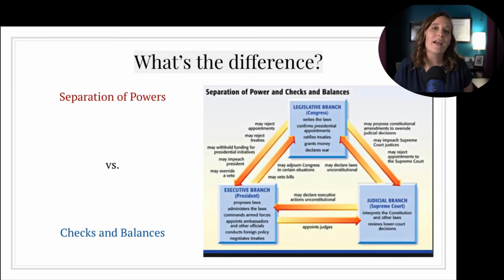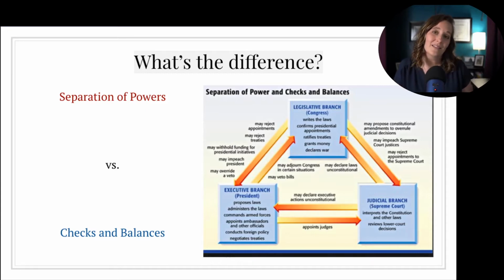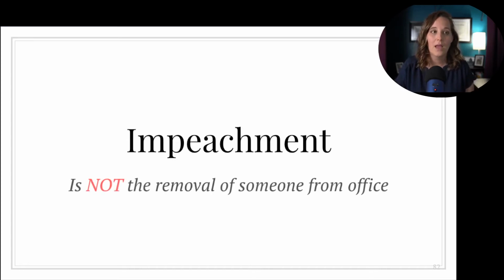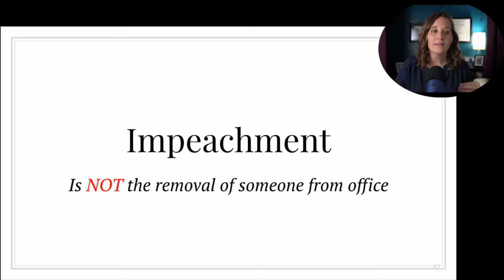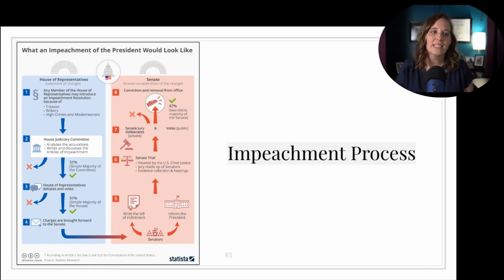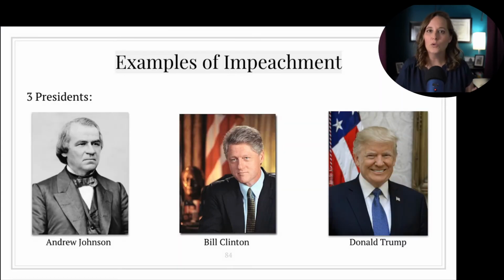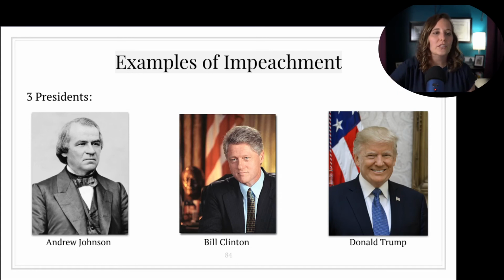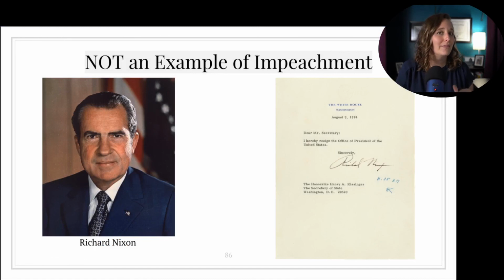Topic 1.6 - Principles of American Government